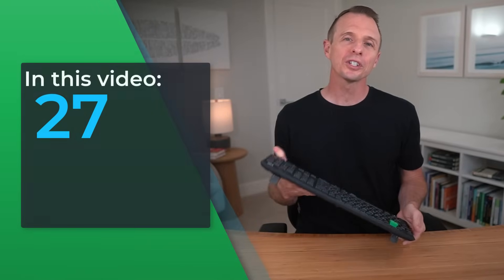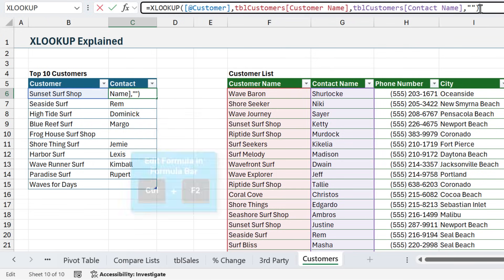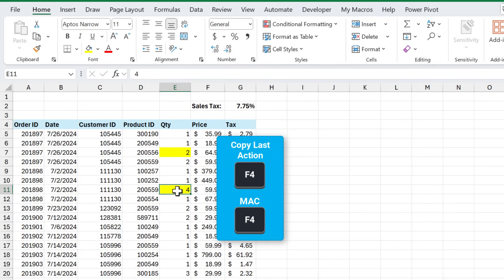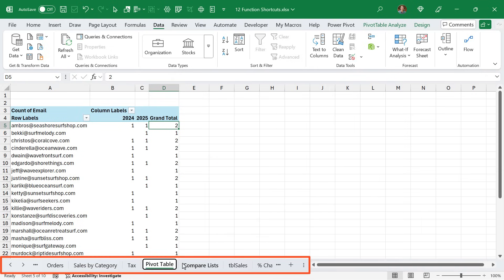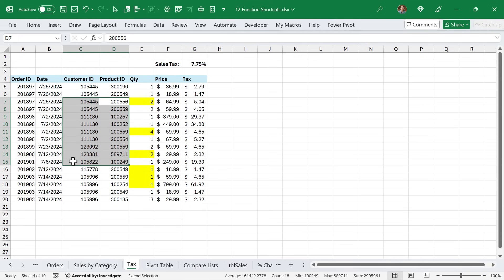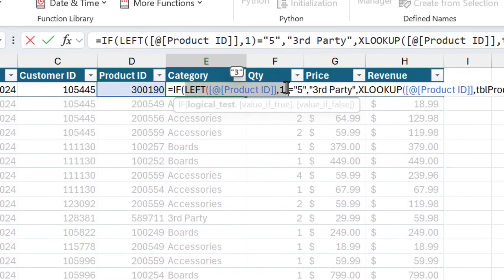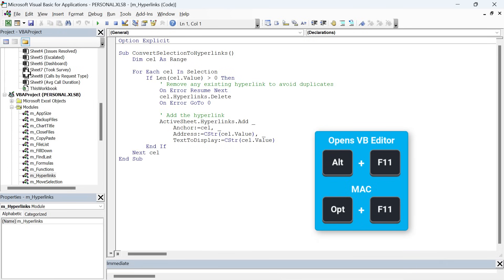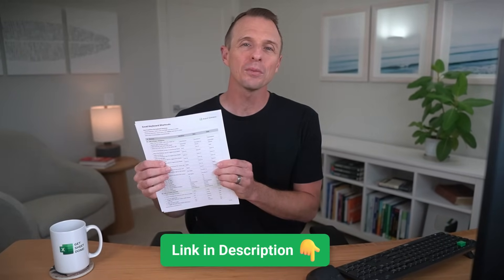The 27 Excel Shortcuts I Can't Function Without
In this video I share Excel shortcuts that will save you time, make Excel easier to use, and unlock hidden features.  Get ready to dust off an area of your keyboard and start working like a pro!

👉 Download the Shortcuts Guide with 270+ Excel Shortcuts for Windows, Mac, and Web

🔗LINKS

00:00 Introduction
00:20 F1
01:04 F2
01:59 F3
02:19 F4
03:01 F5
04:00 F6
04:47 F7
05:28 F8
06:18 F9
07:29 F10
08:06 F11
08:53 F12